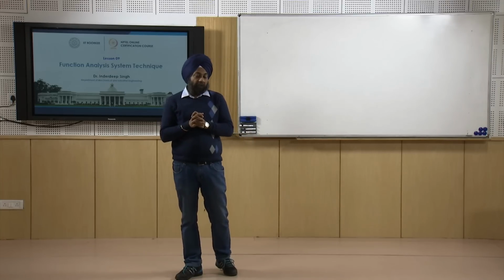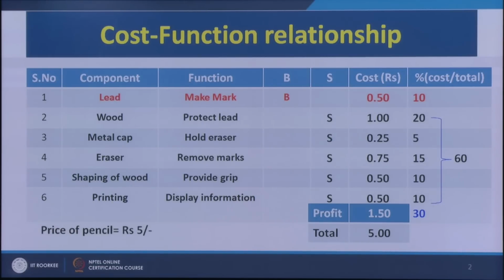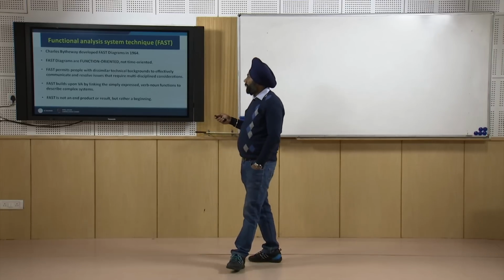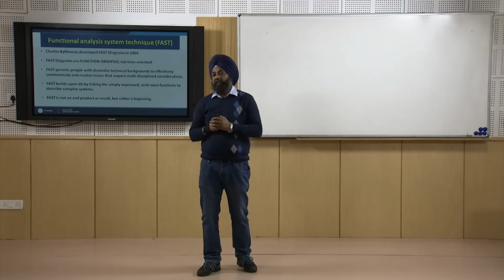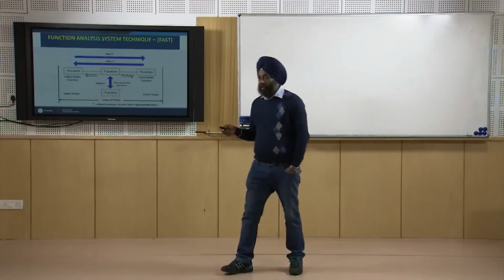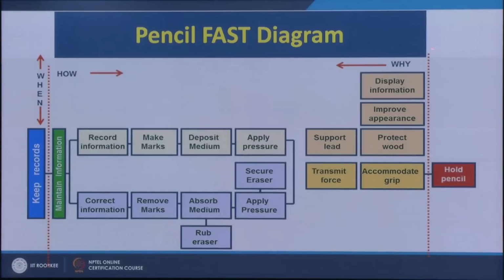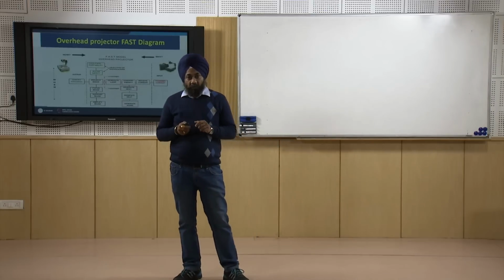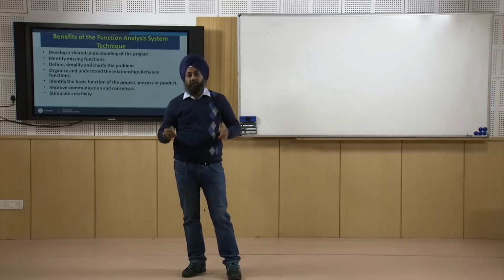Lec 09 Functional Analysis System Technique